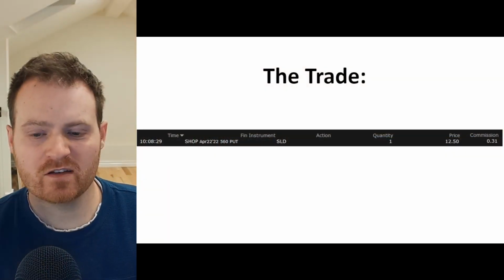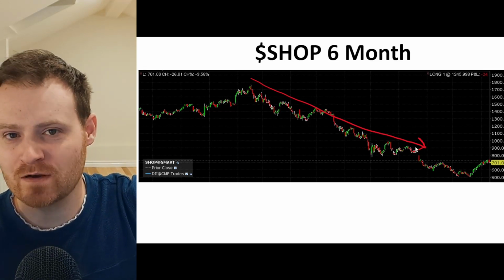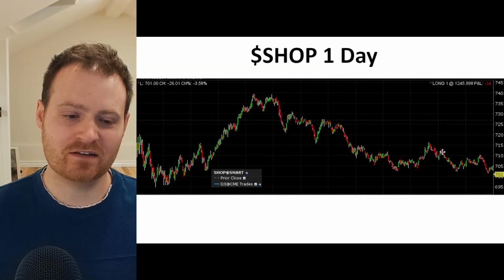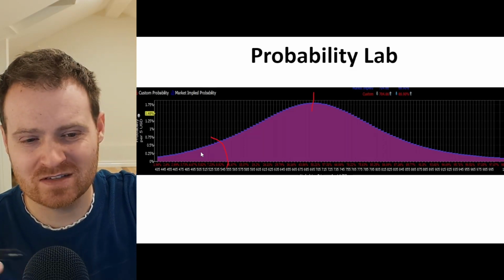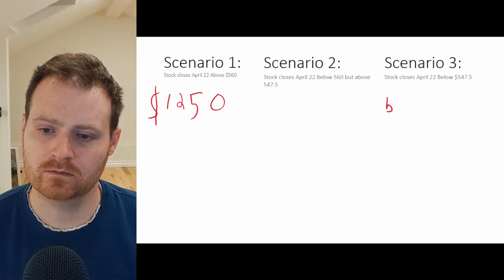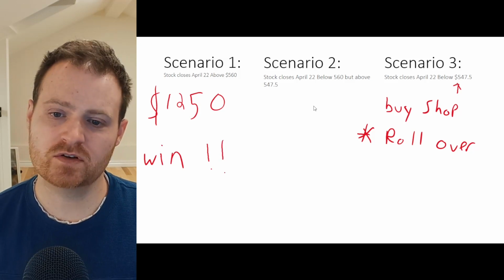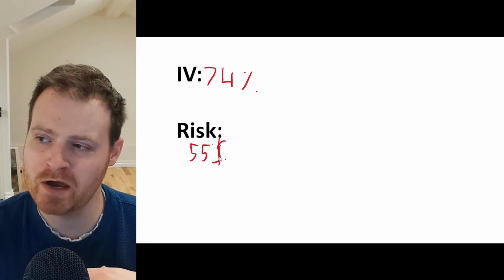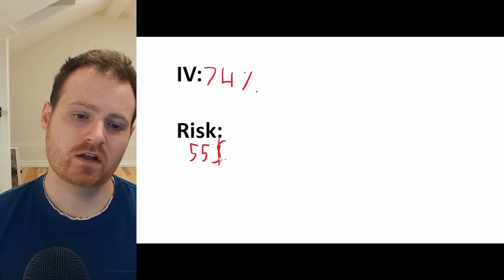Revealing my Next Options Trade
This video explains my latest options trade on Shopify stock.

This video contains my opinion for entertainment and educational purposes only. Do your own research and due diligence before investing in any stock or options contract.